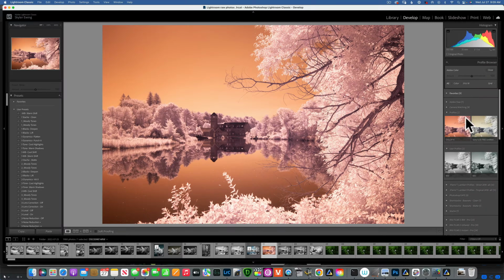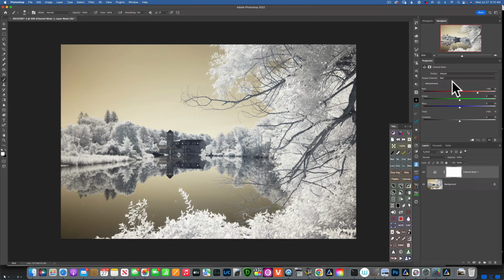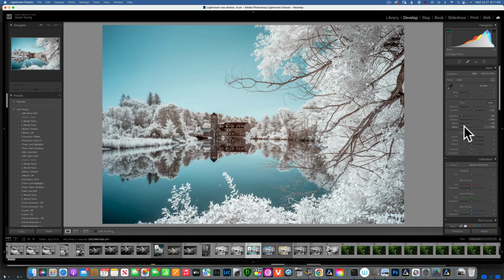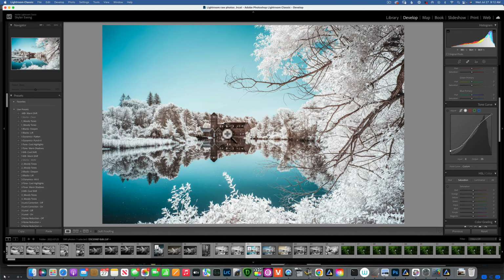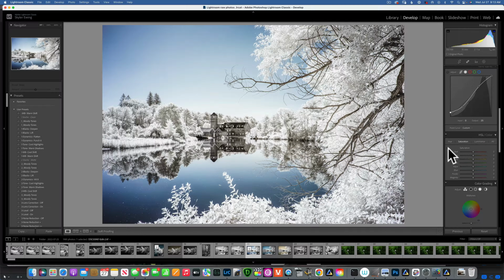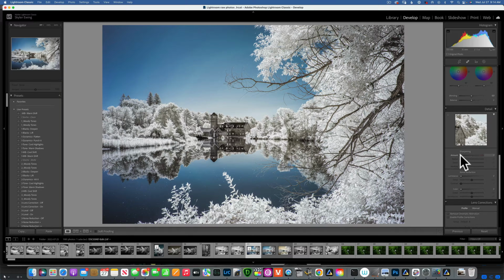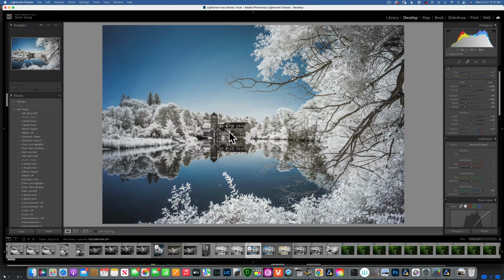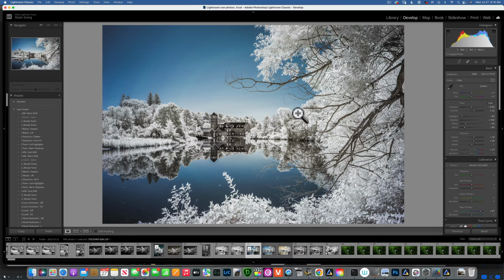Infrared Photography post processing with channel swap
In this tutorial will edit a color infrared image with channel swap.